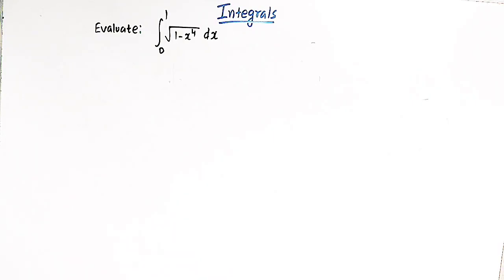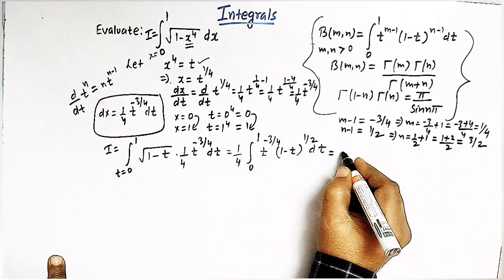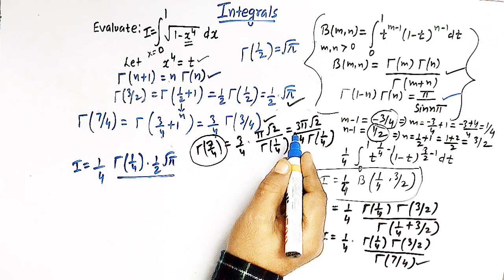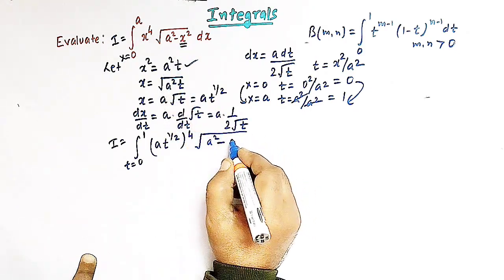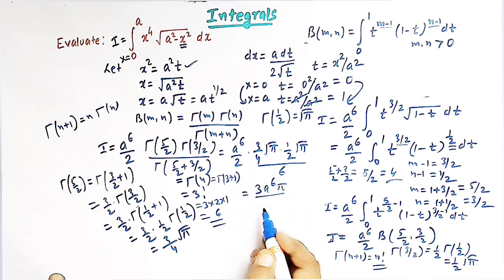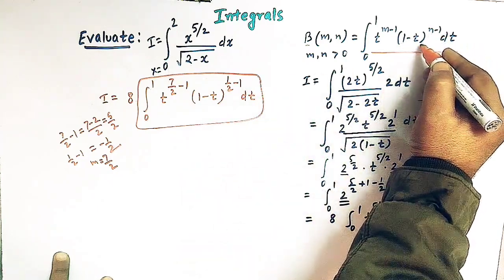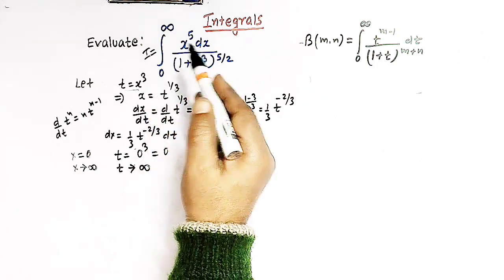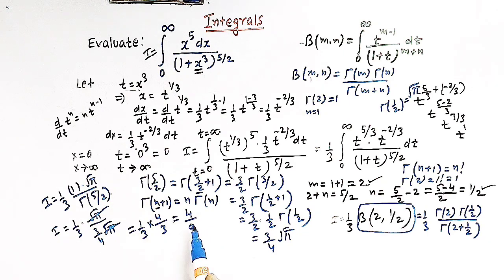Some important selected problems on integrals _14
Integration.
Definite integrals.